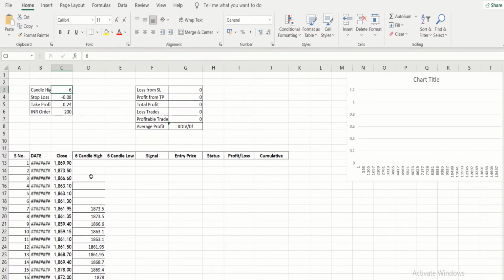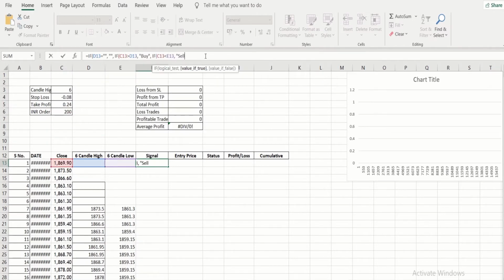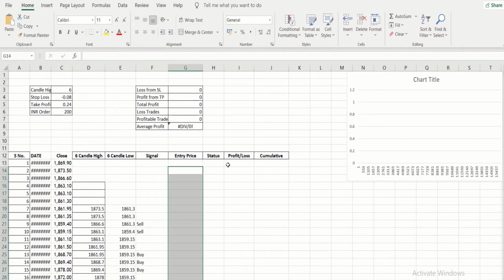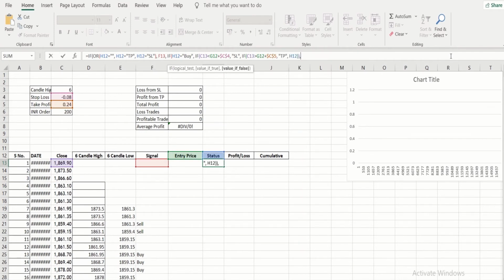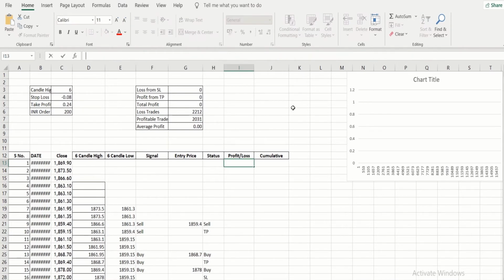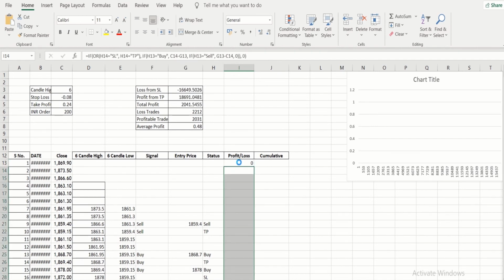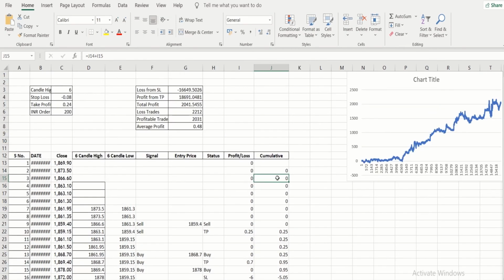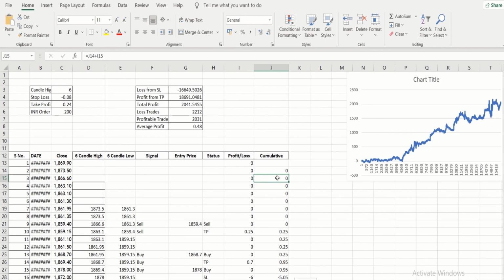Candlestick Momemtum Trading Strategy on excel||Detailed explanation||Intraday Trading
Candlestick Chart patterns form a key part of day trading. Candlestick and other charts produce frequent signals that cut through price action “noise”. Candlestick trading is a dynamic strategy where you monitor the price of the last 'n' candlesticks and place your trading position accordingly.